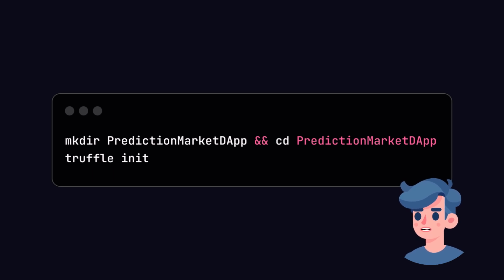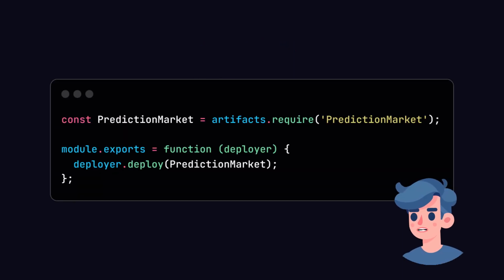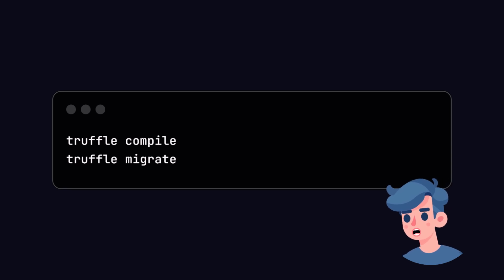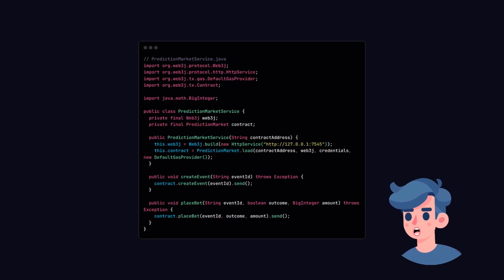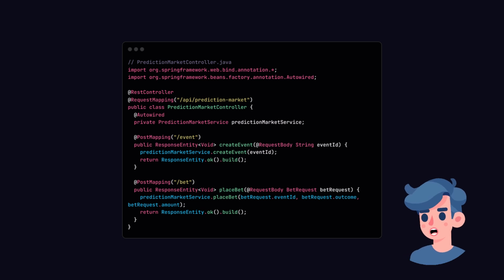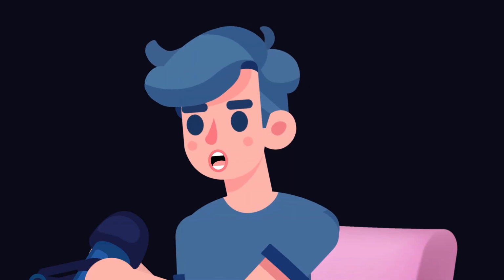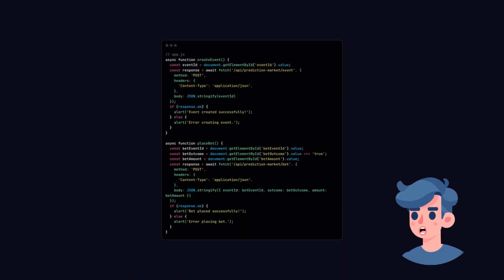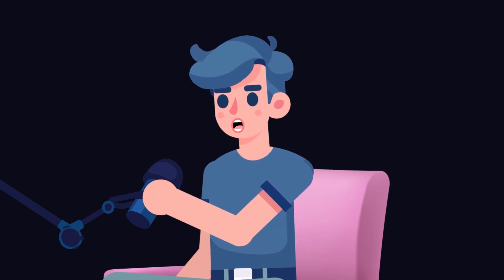Building a Decentralized Prediction Market DApp: A Step-by-Step Guide